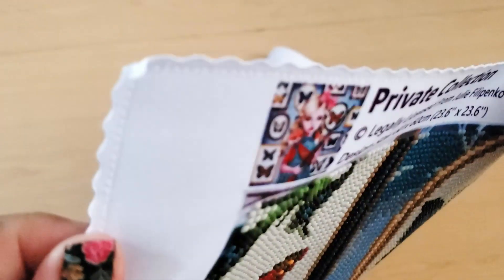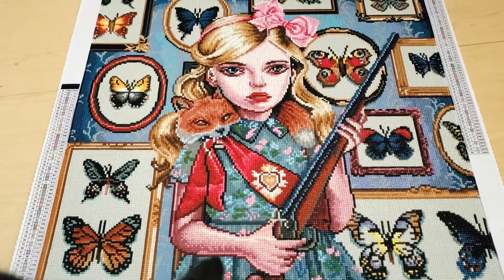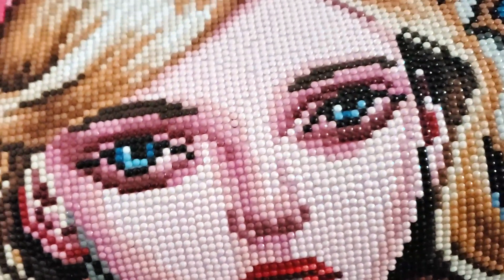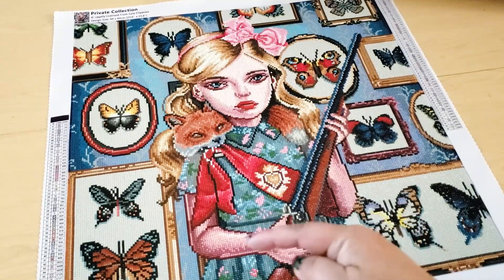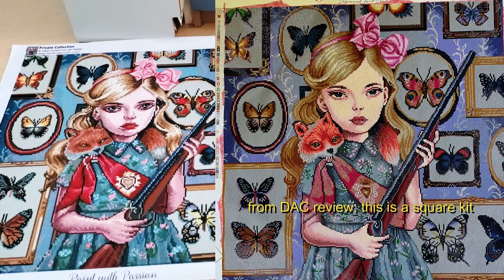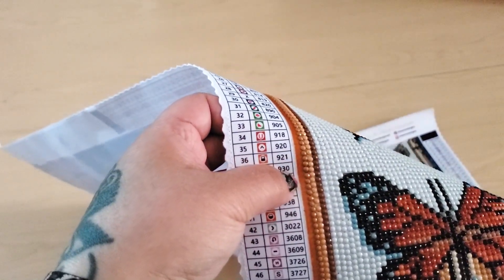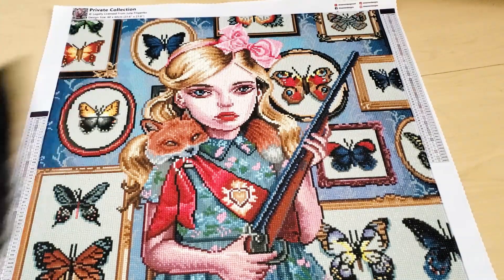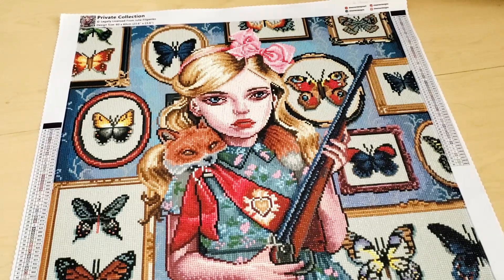MEH REVIEW | Dreamer Designs Completed Diamond Painting Review | Private Collection Julie Filipenko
Ooh wee! Here's a post review of the diamond painting called Private Collection from Dreamer Designs. This kit is currently no longer being sold by Dreamer Designs and is sold out at Diamond Art Club, sooooo... I dunno. Watch it and let me know your thoughts!